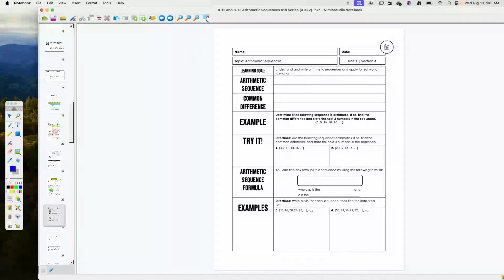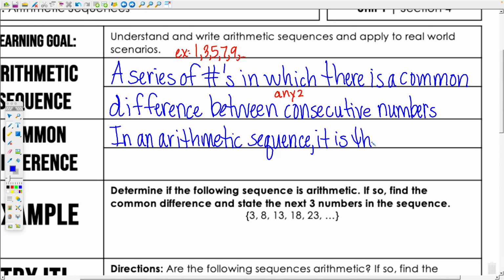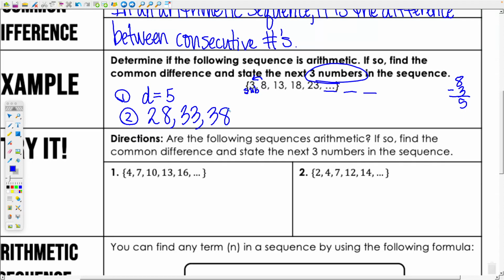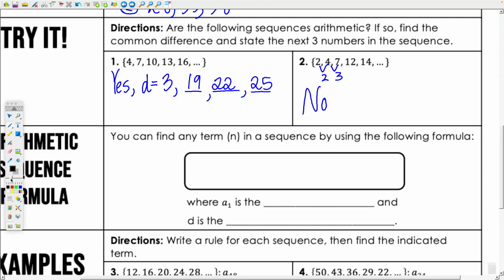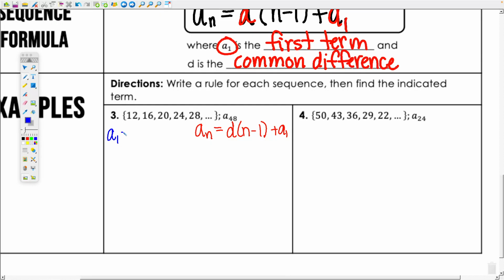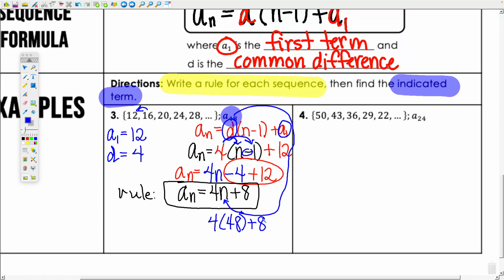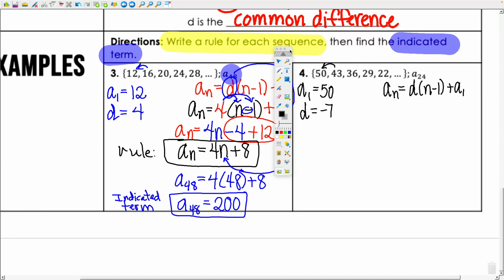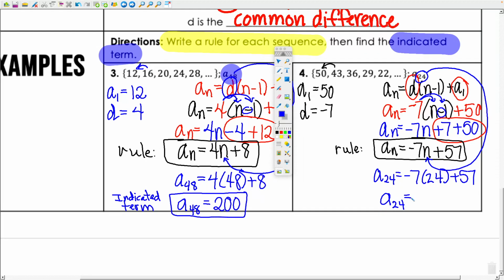p. 10 (Arithmetic Sequences)